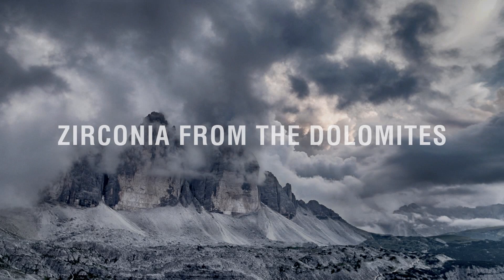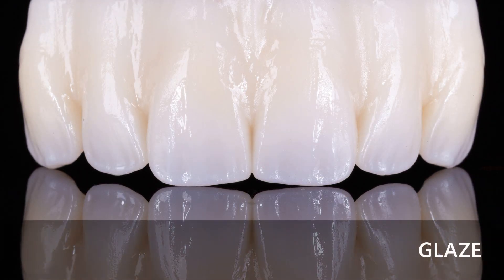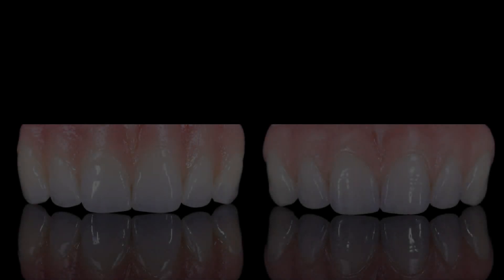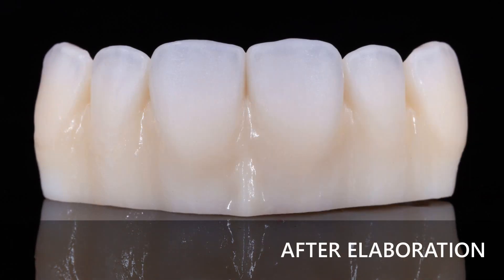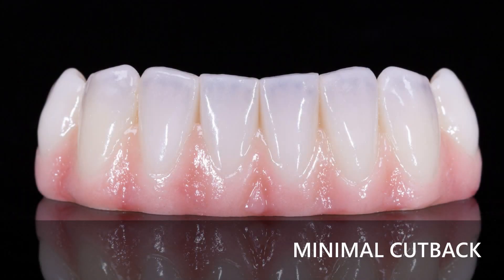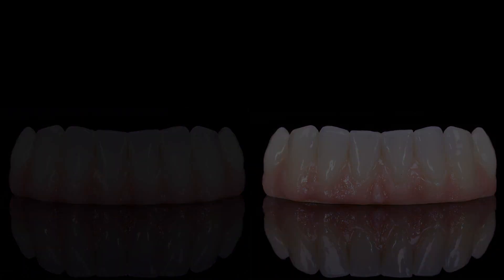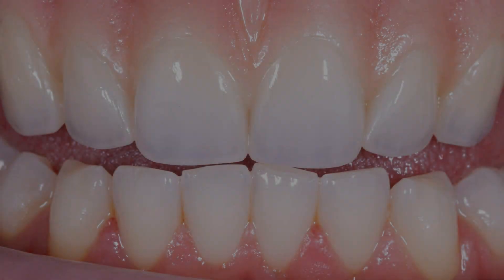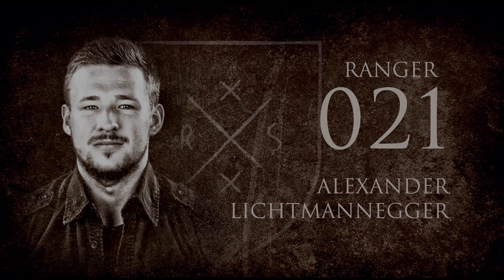Prettau® 2 zirconia restorations: minimal cutback vs monolithic design | Zirkonzahn.Products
Prettau® 2 – Minimal cutback with Fresco ceramics vs monolithic: which teeth blend in better with the natural ones?

Made by our Ranger #21 Alex Lichtmannegger